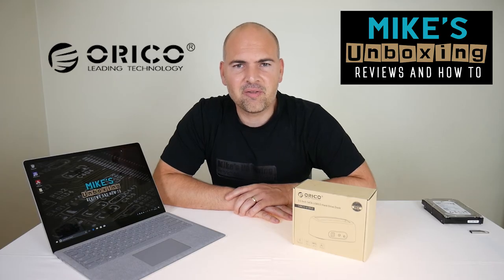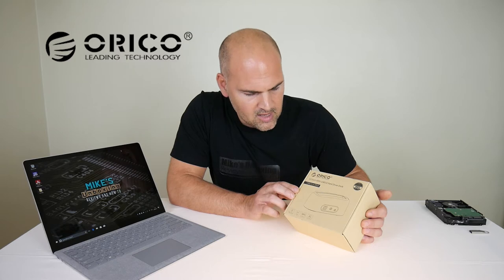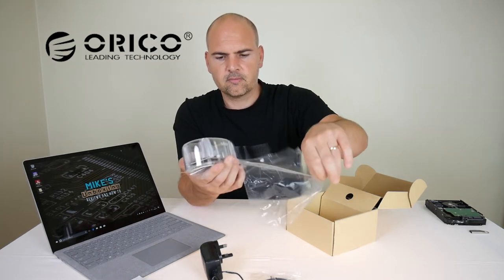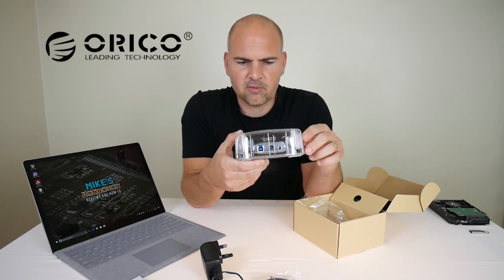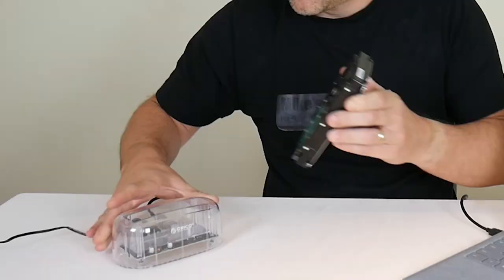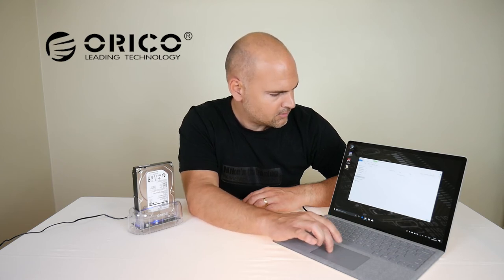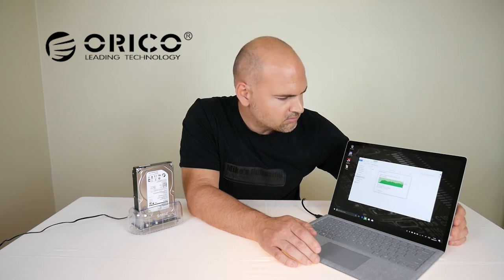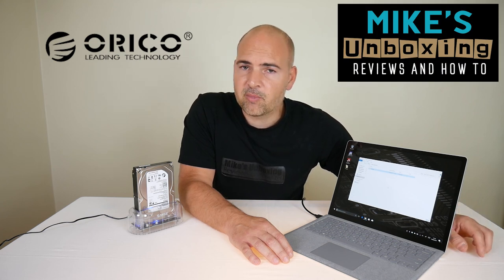SUPER FAST DATA TRANSFER Unboxing Orico 6139U3 HDD Dock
Available from:
Amazon UK
Amazon US
Amazon CA
Amazon DE
Amazon FR
Amazon ES
Amazon IT

Unboxing & speed test of the Orico 6139U3 USB3 super fast Hard Drive Dock. SPOILER! ITS FAST!

In this video Mike unboxes the Orico Hard Drive Dock and gives it a test drive transferring data from a laptop onto an old hard drive in the dock. The transfer speeds are great! in the upper 150mbps! not too shabby.